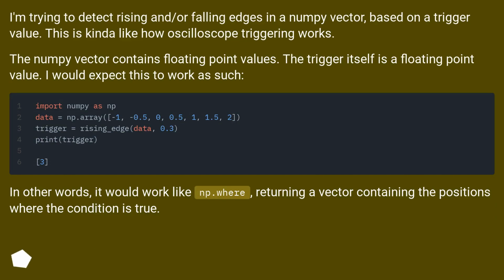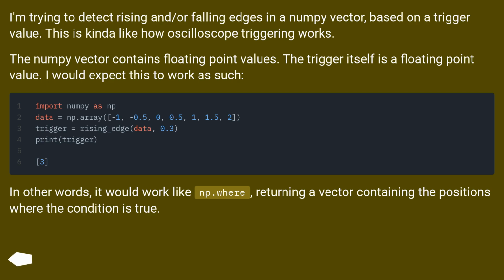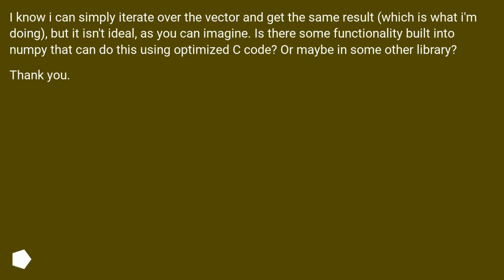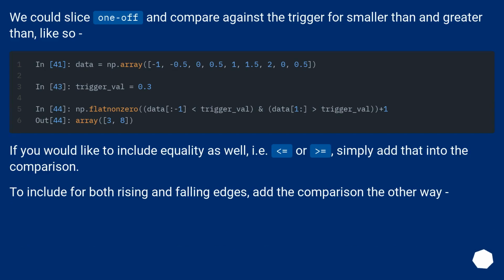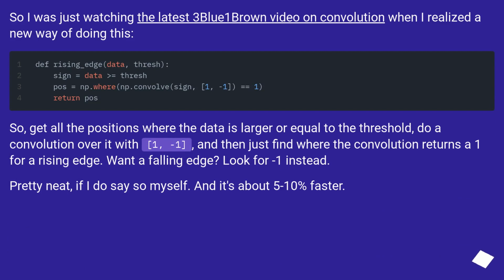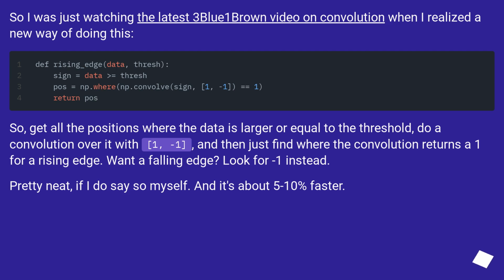Python rising/falling edge oscilloscope-like trigger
Chapters
00:00 Question
01:08 Accepted answer (Score 9)
01:52 Answer 2 (Score 0)
02:35 Thank you